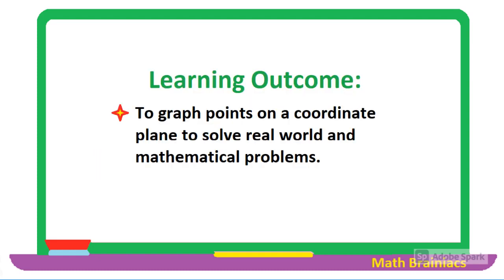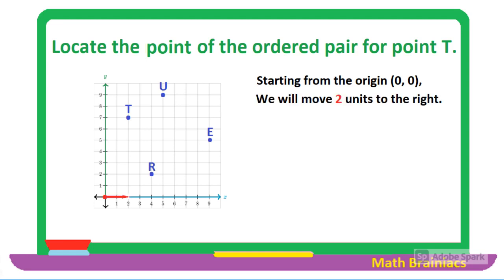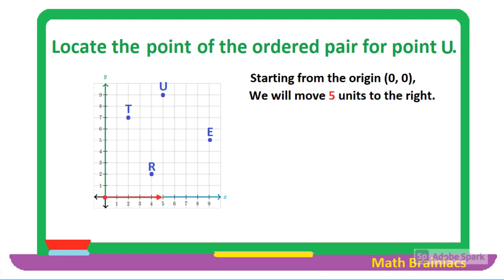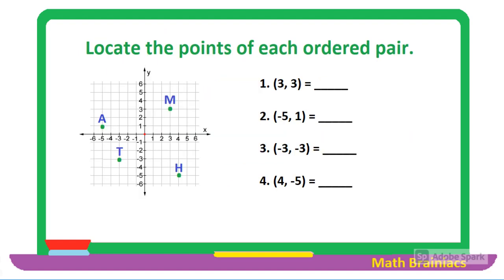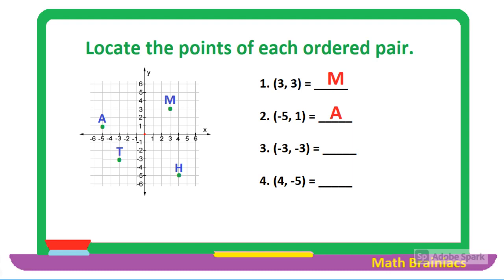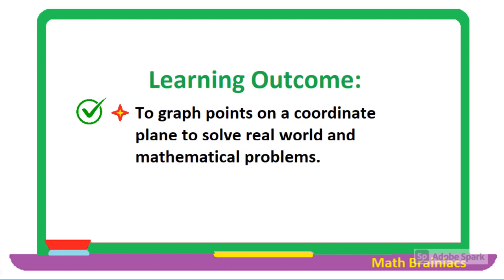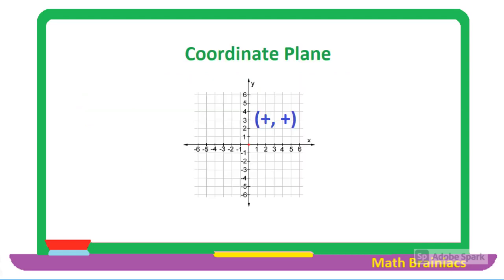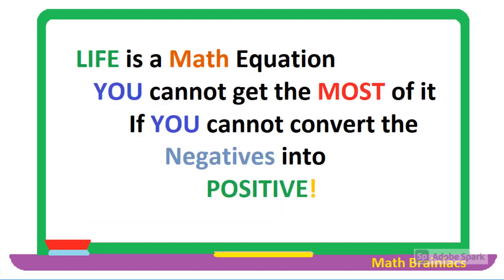ORDERED PAIRS 👌❤️ Learn it the easy way.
🌼 The easy way to learn about ordered pairs.
Be wise and healthy.